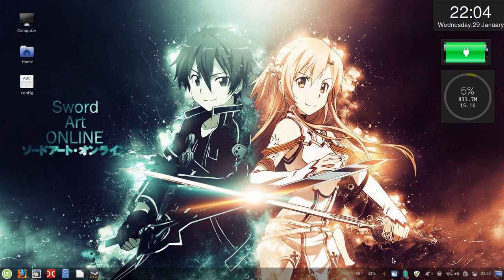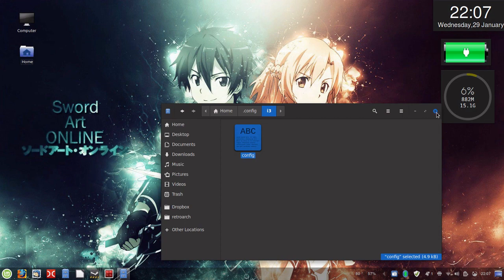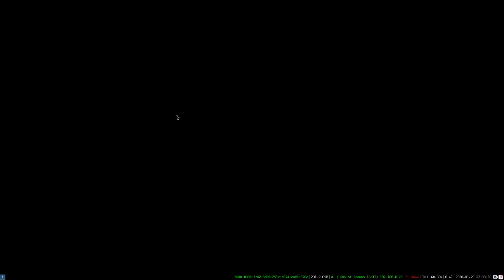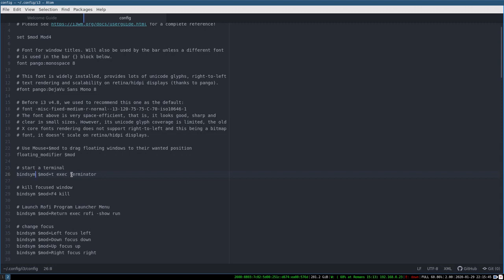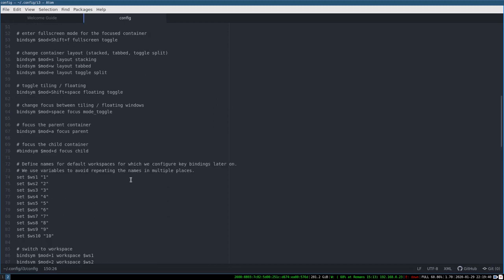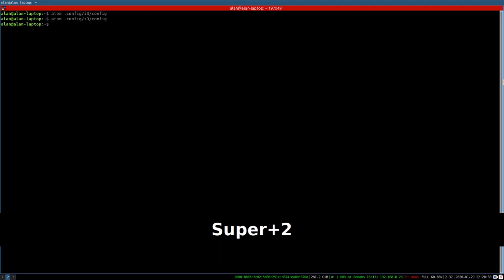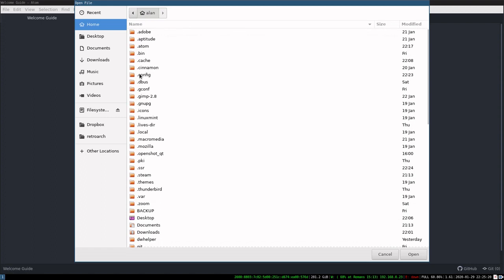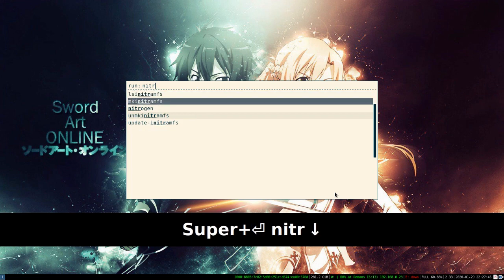WINDOW MANAGERS FOR LINUX MINT | i3WM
There are many different Desktop Environments, but another choice is Window Managers. Usually you see them in Arch and Gentoo but you can run them in Linux Mint. Here I install the i3 Window Manager in Linux Mint.

If you're a YouTube creator, then you can use this amazing browser tool: